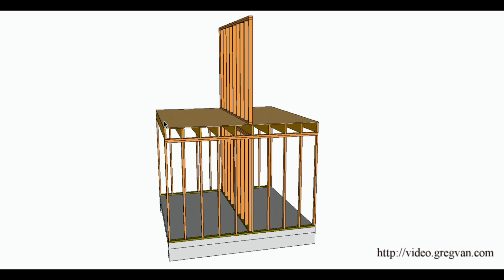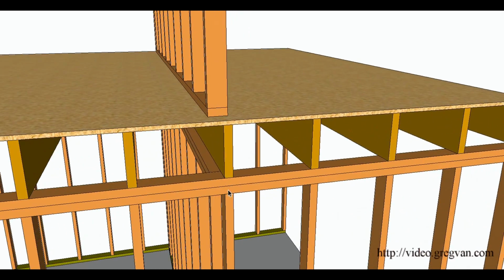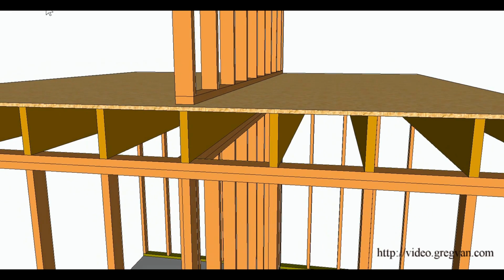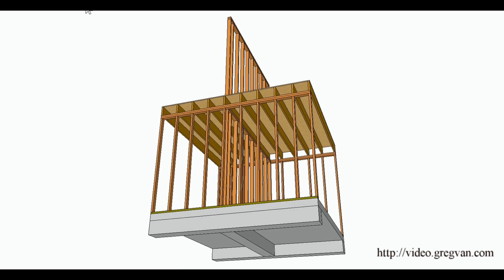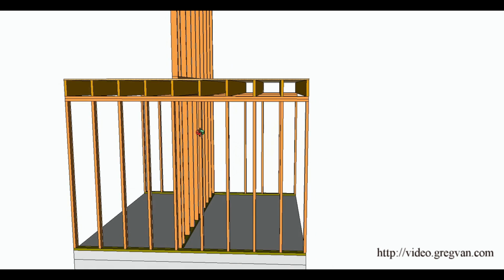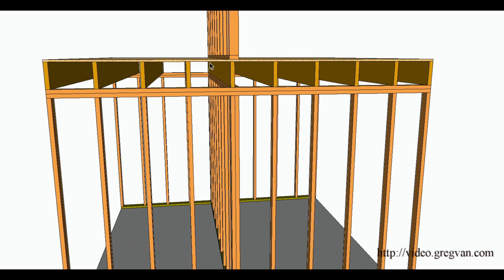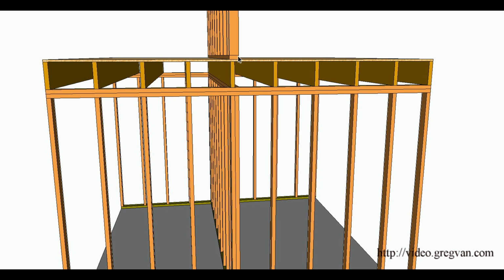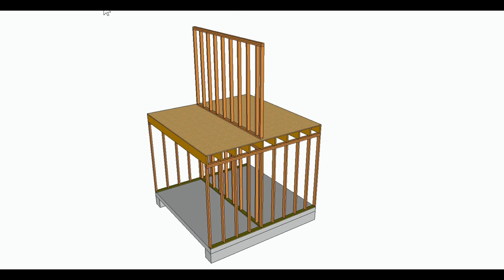Structural Floor Framing Examples For Supporting Walls – Part Three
Click on this link for more information about load-bearing and non-bearing walls and structural framing. This is part three in a six part series that will provide you with six different examples of how walls are supported through structural framing members in floors. Part three will provide you with an example of how walls are supported and weight is transferred from the wall above to the wall below that are parallel to floor joist and then to a concrete footing.